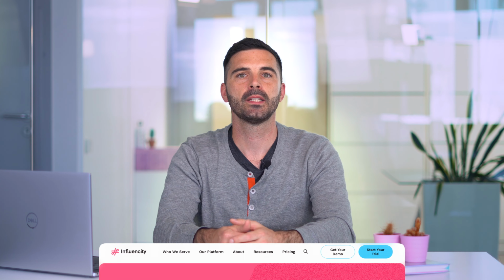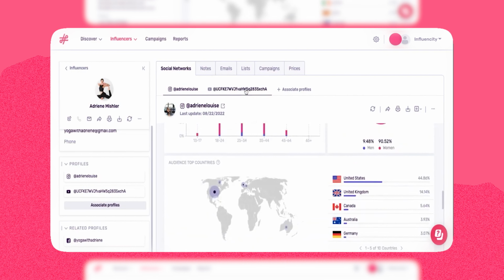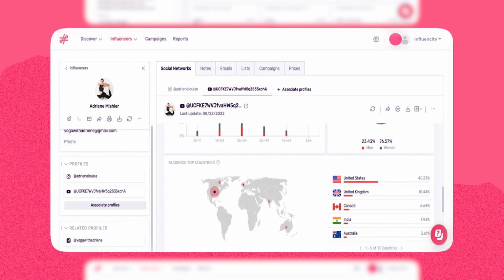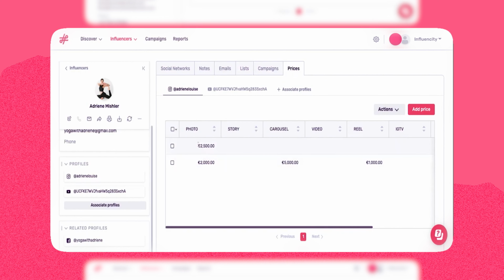Influencer Relationship Management: What it Is and Best Practices🧐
If you want to get the most from your influencer marketing campaign, it’s important to have a good relationship with your influencers. That’s why in this video we’ll tell you what influencer relationship management is and how you can implement an IRM strategy to drive growth in your strategy.

Want to learn more about influencer marketing and social media? Here are some resources to help you make the most of your campaigns and maximize the return on your investment with influencer marketing ⬇️
📕 How to Connect, Negotiate, and Set Clear Campaign Goals with Influencers